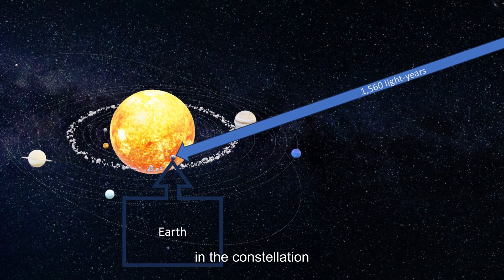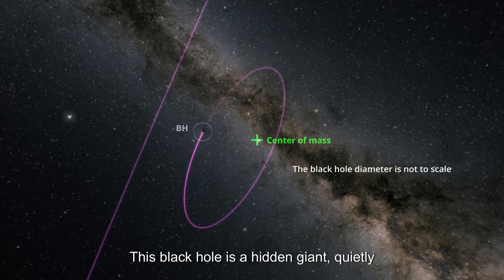BREAKING DISCOVERY: Hidden Black Holes Found Near EARTH by GAIA!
🚀 Discover the Hidden Giants of Our Galaxy!

In this mind-blowing video, we explore three stellar black holes discovered by the European Space Agency's GAIA mission, hiding just 1,000 to 3,000 light-years away from Earth! These black holes, formed from stars 20+ times more massive than the Sun, offer a rare opportunity to study the dark forces shaping our universe.

🔍 Learn about:

How GAIA's incredible precision detected these black holes.
The fascinating wobble effect that unveils their presence.
The jaw-dropping size and mass of GAIA BH1, BH2, and BH3.
Why these nearby black holes are critical for studying gravitational waves, stellar evolution, and even dark matter.
🌌 From cosmic mysteries to groundbreaking scientific implications, this video dives deep into the unknown, bringing you closer to the heart of our galactic neighborhood. Don't miss this thrilling journey into the secrets of black holes and their role in shaping our universe!